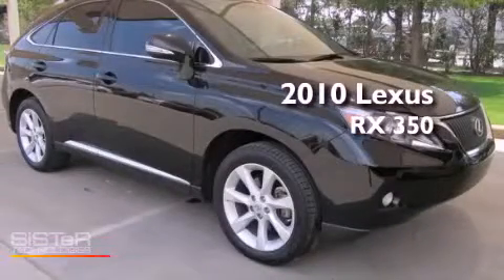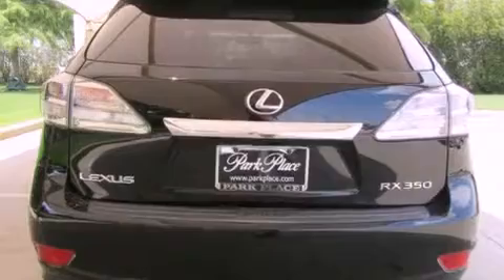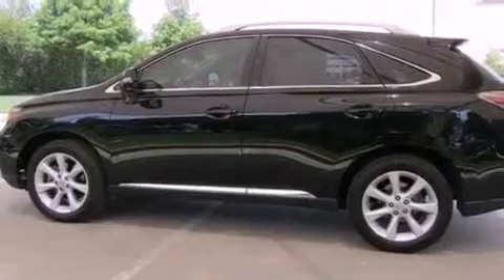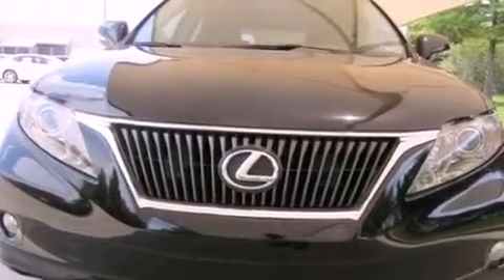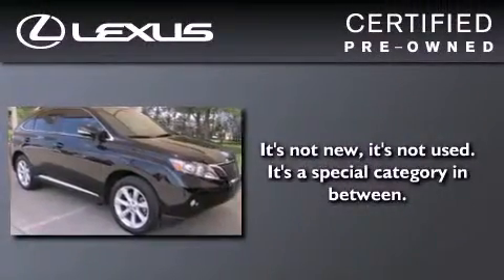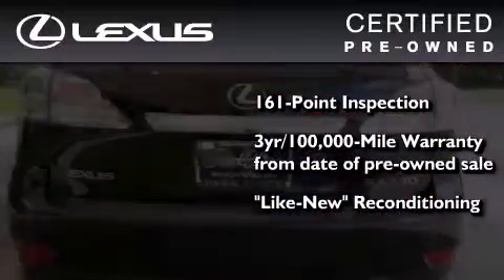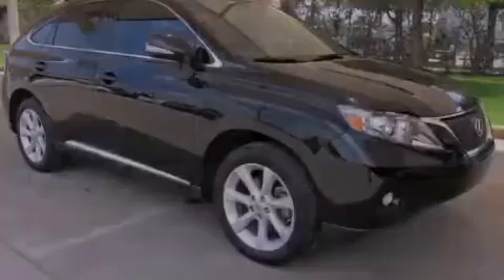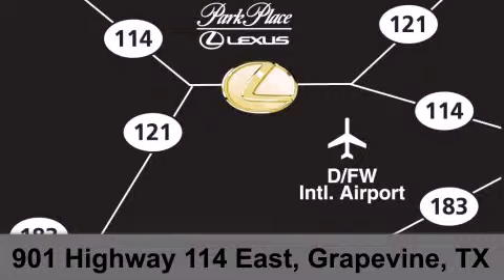Certified 2010 Lexus RX 350 Grapevine TX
Year : 2010
 Make : Lexus
 Model : RX 350
 Engine : 3.5L DOHC SFI 24-valve V6 engine
 Trans . : Automatic
 Exterior : Black
 Miles : 33,511
 Interior : Black